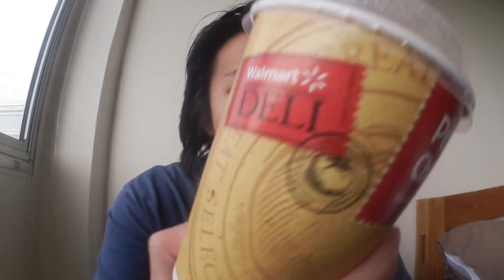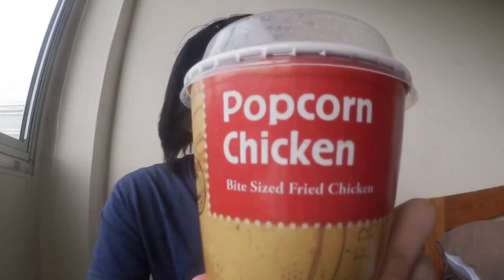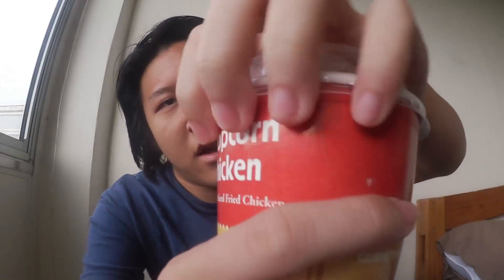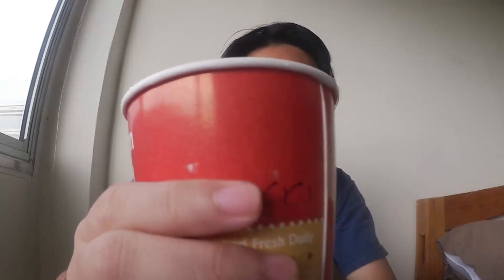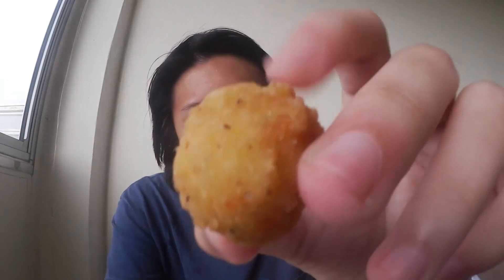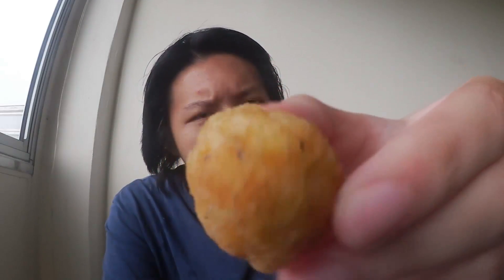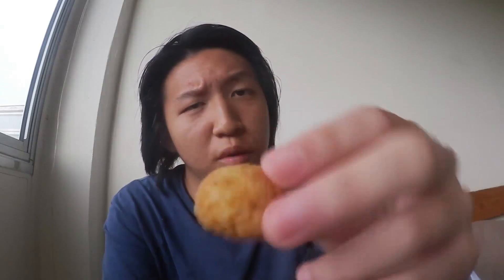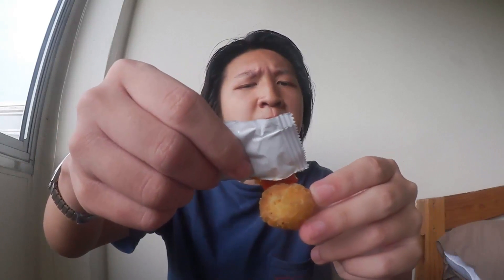Walmart Deli's Popcorn Chicken REVIEW! #114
Today I'm reviewing the Popcorn Chicken from the Walmart Deli! - The 114th review in the series!

I'm also a big Wrestling Fan, but you can check out all of that on my 2nd Channel!